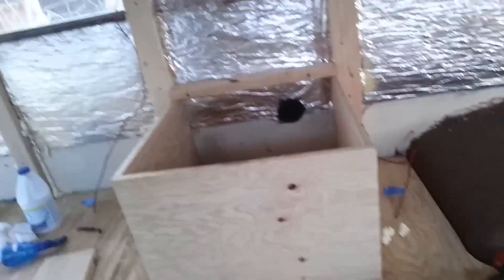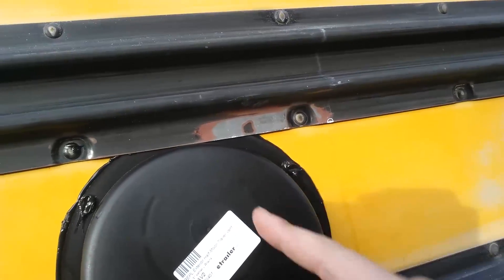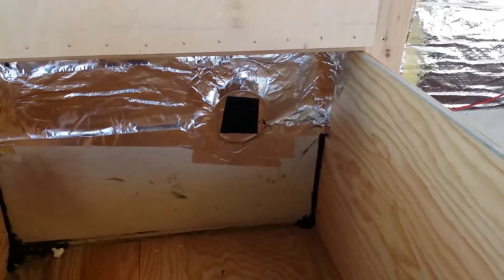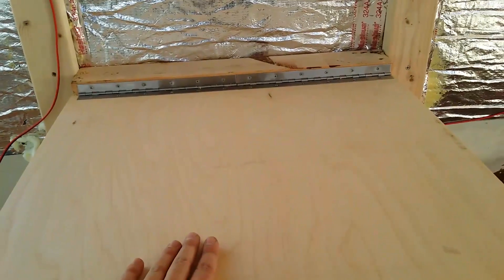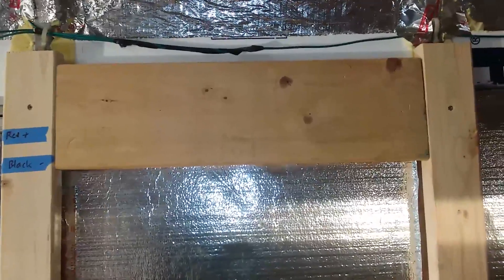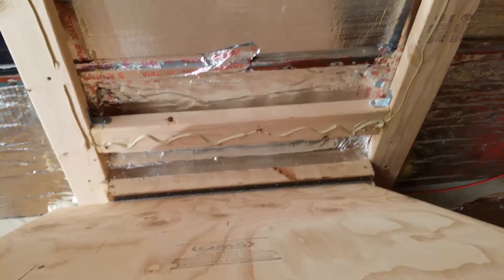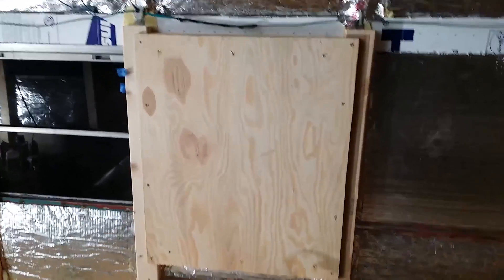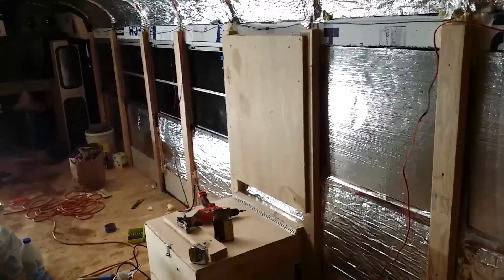Conversion Video 17- Battery Box and Utility Mount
This is the beginnings of the utility closet.  It's one of the first things going in because I need to build around it.  It will also making running wire easier the earlier I have the infrastructure in place.  The entire electrical generation system should be in this box, with the exception of the solar panels and combiner box.  I bet you can guess where those will go.